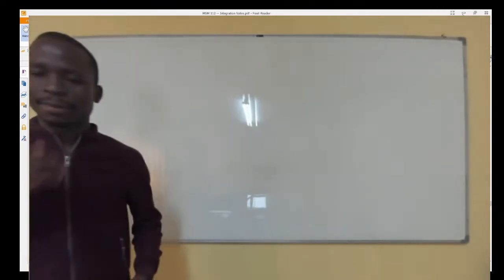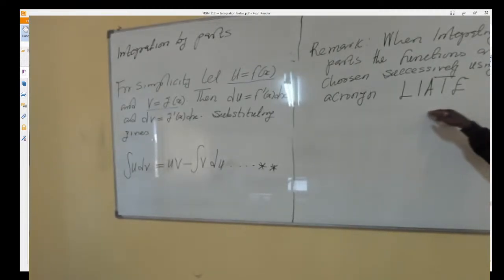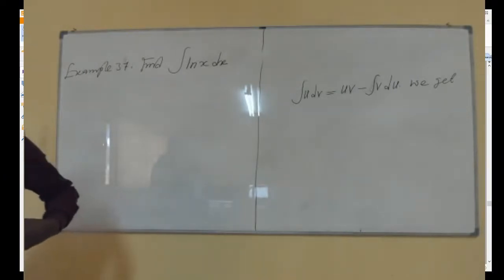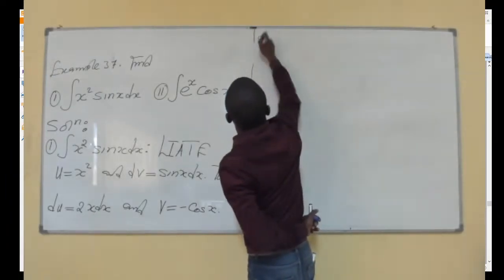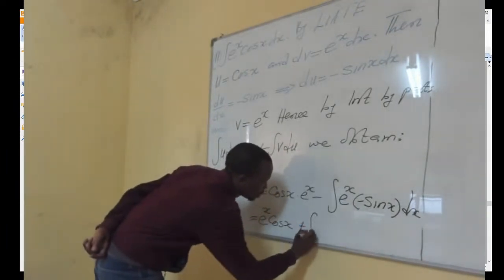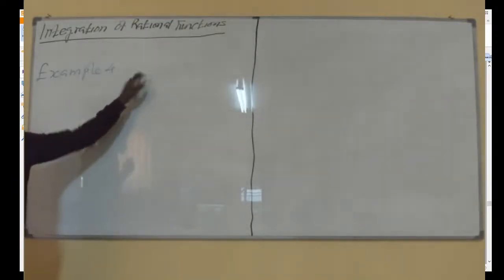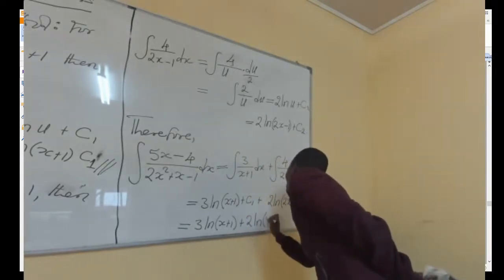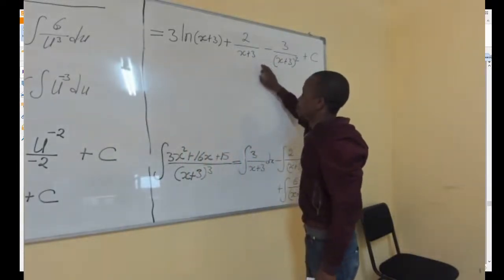MSM 112 - METHODS OF INTEGRATION